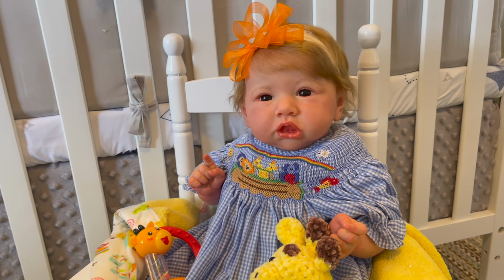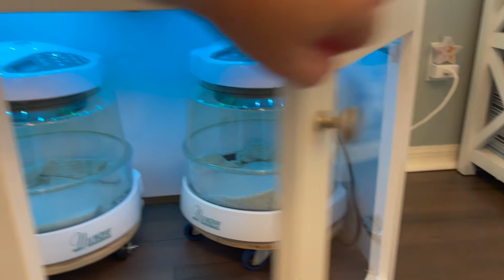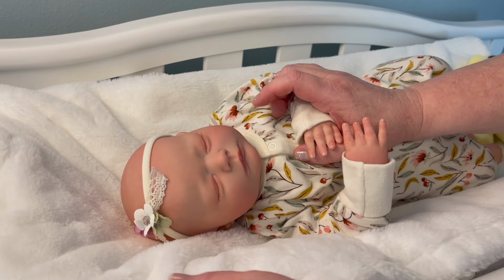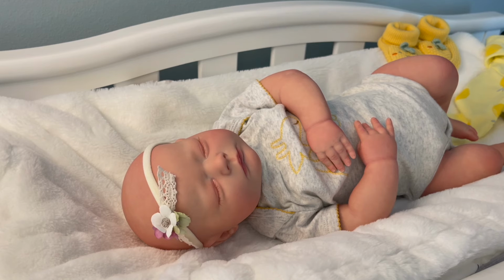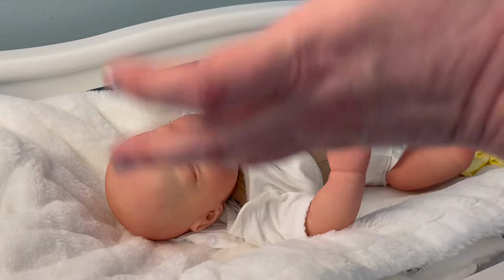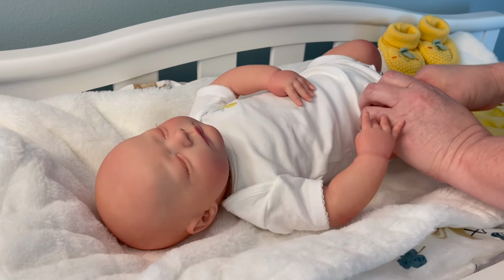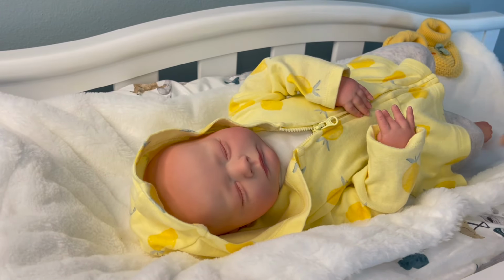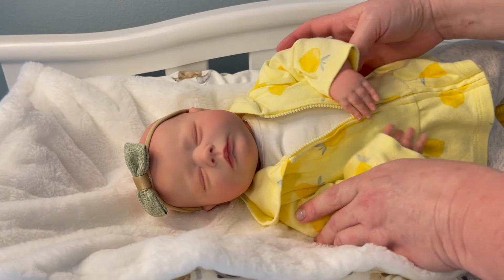Are Prototype Reborn Dolls Worth all the MONEY? 🤑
This channel is family friendly, but has been created for adult reborn doll collectors and artists! These are realistic dolls, but in no way are these dolls treated like real babies or children. 💗

Please send “Merry Mail” to:
Kits to Kradles Nursery